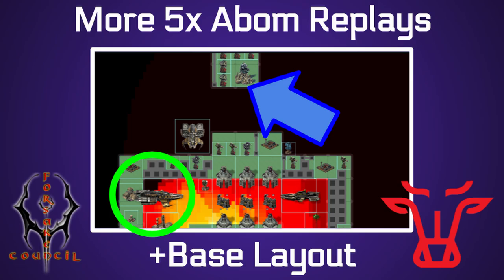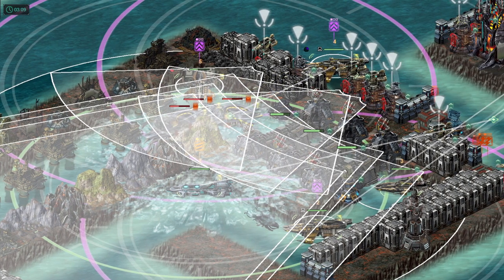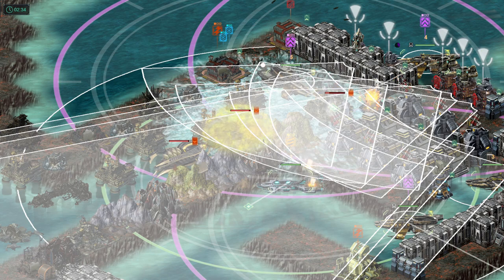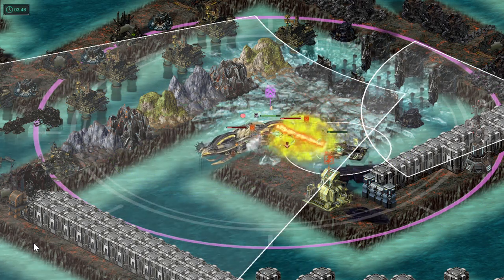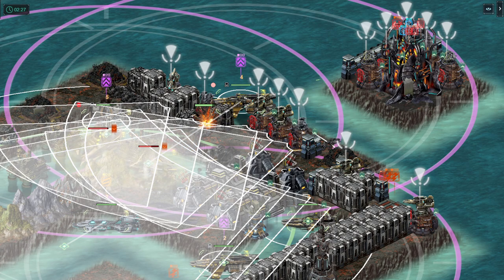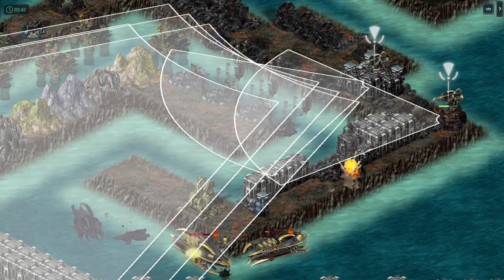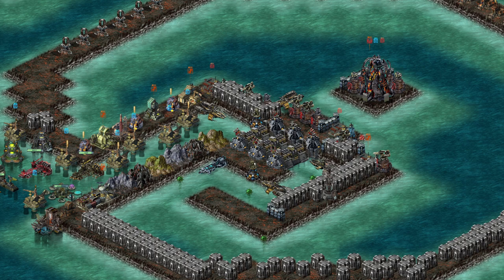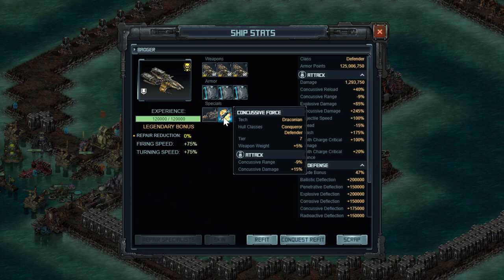Battle Pirates: More Abomination Defenses + Detailed Layout!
Not many folks share PvP tips and tricks, well here I go (if you don't like it, don't watch).

Combination video, showing both replays/hits against my base and the layout. Interesting hits with both normal and speed-setup Abomination builds. This is NOT a perfect or invincible layout, but it give you ideas of where to get started. There are time stamps in the video which should allow you to jump around easily.

In terms of base defense, I cover the general layout, the guard build, the heavy turrets I (and others) are using, how to use Power Transformers to get more base power, the use of Anti-Rocket turrets, equipment tactical modules, weaknesses of this layout, and share the base planner setup.

0:00 Defense 1
1:52 Defense 2 (good player)
3:59 Defense 3 (good player)
6:58 Layout (watch before copying)
7:36 Defense Fleet Build
10:35 Heavy Turrets
12:42 Base Power
13:07 Anti-Rocket Turrets
14:04 Tactical Modules (important)
15:14 Weaknesses
17:40 Base Planner Layout
18:11 Thanks!